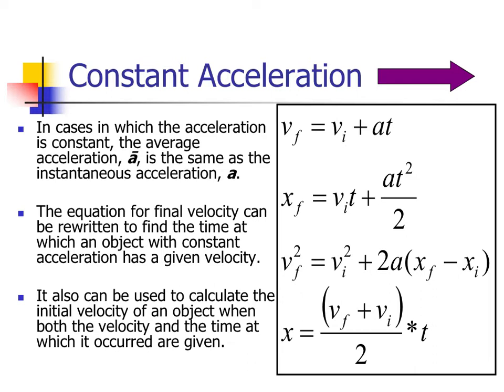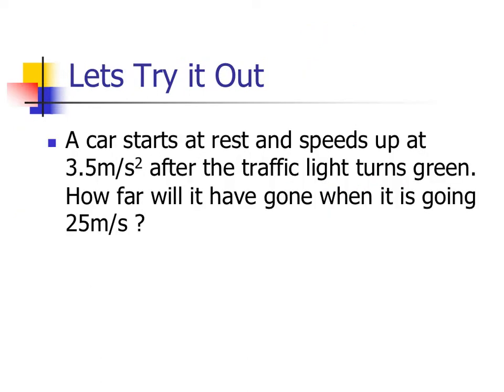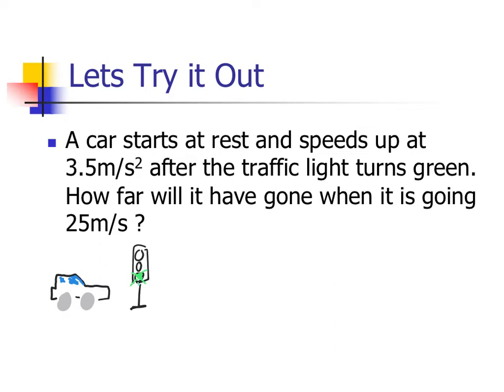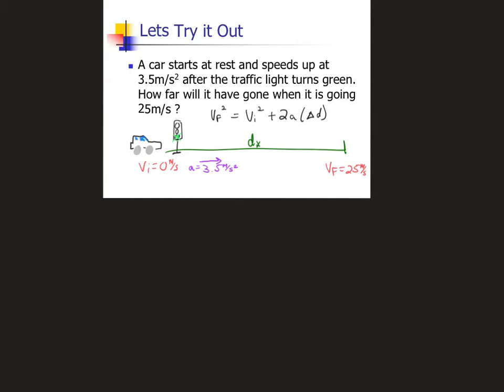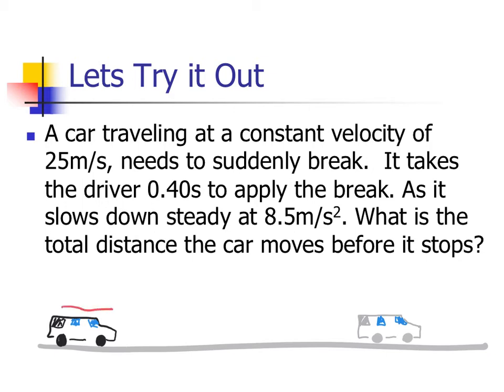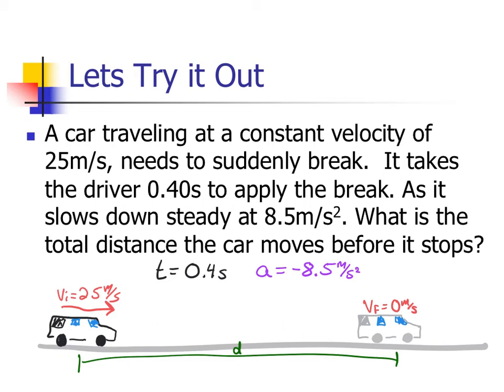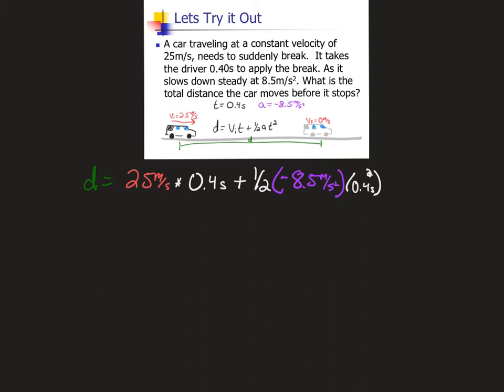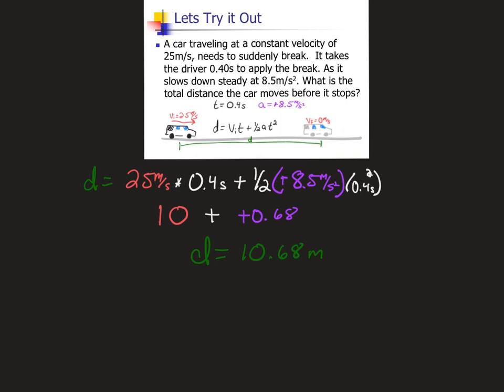Conceptual Physics Constant Acceleration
Using equations for constant acceleration.